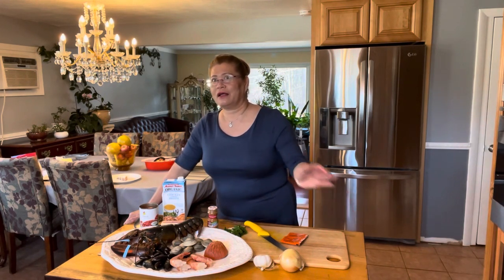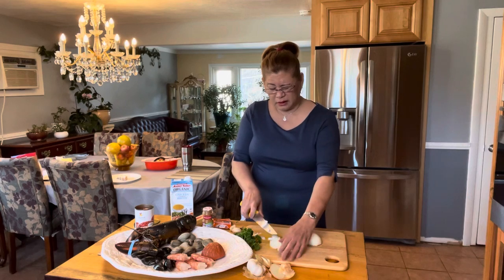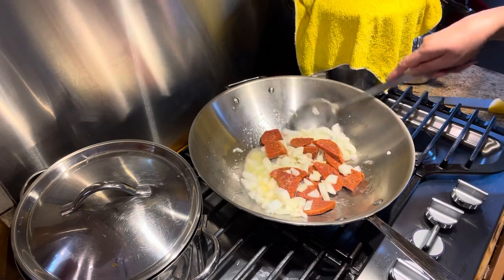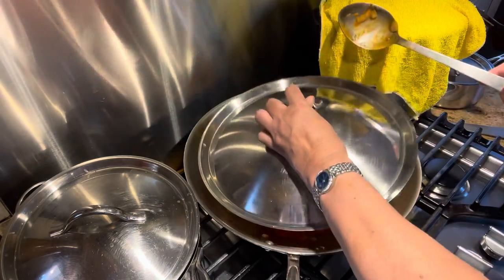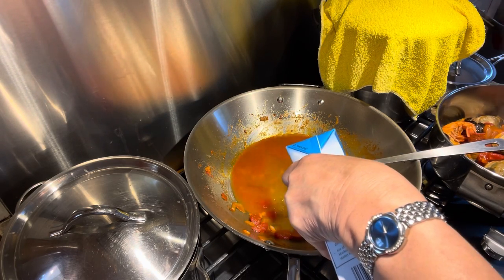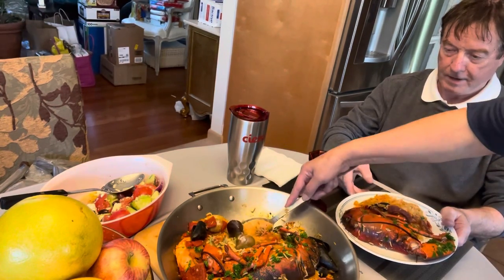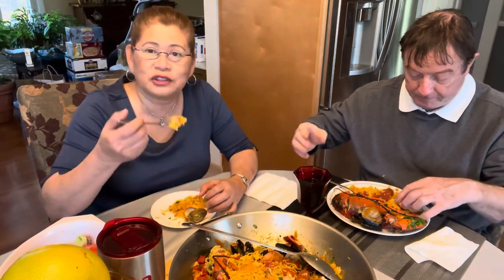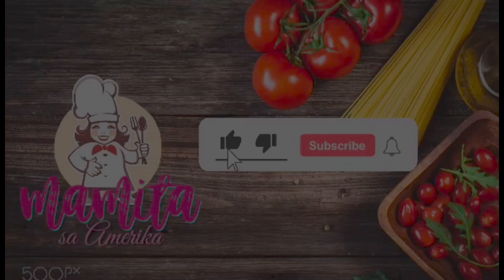Seafood Paella A La Mamita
1 lobster
8 pcs extra large shrimp
15 pieces little neck clams
15 pcs mussels
About a cup of good quality pepperoni
1 can dice tomatoes( drain the juice)
1 medium onion.
5 medium cloves of garlic
2 cups of chicken broth